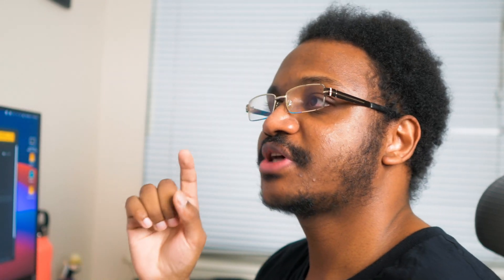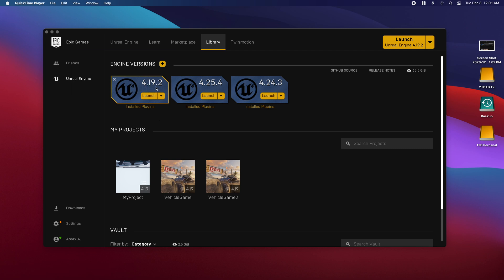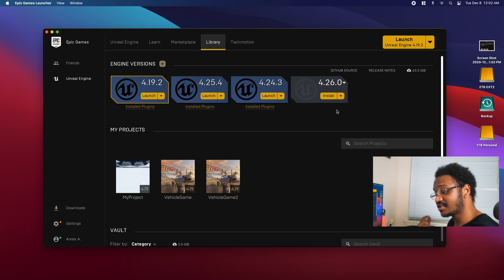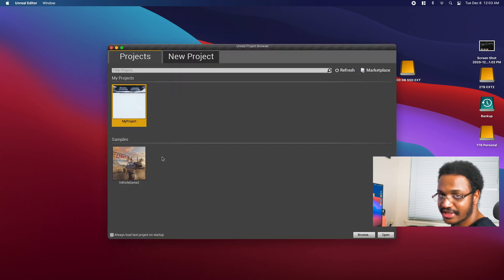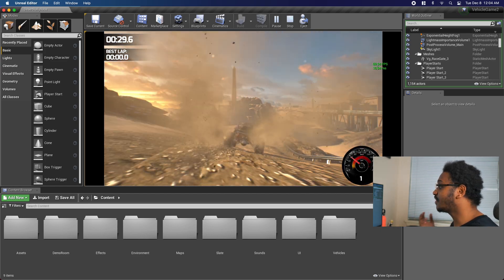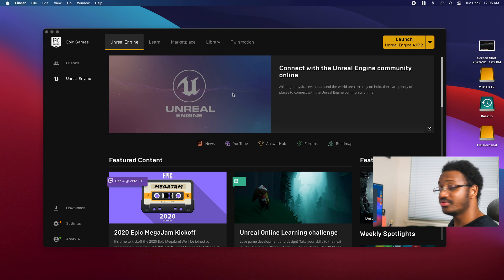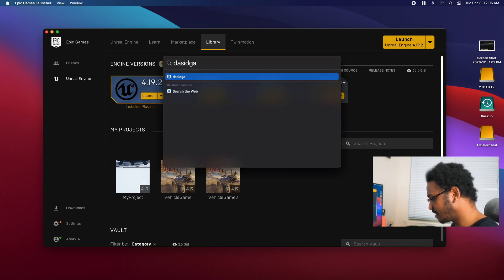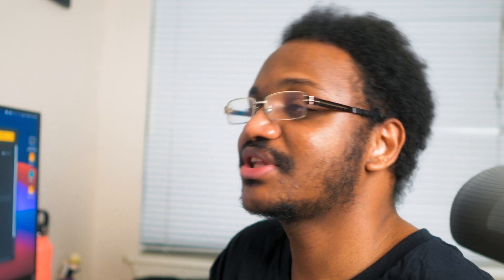Impressive Unreal Engine Frame Rates On The M1 Macs!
I showcase how the Unreal Engine Works now on the new Apple M1 Macs!

Best Place To Learn Swift Or Any Other Programing Language!

MY SETUP:
MIC 2
HARD DRIVE